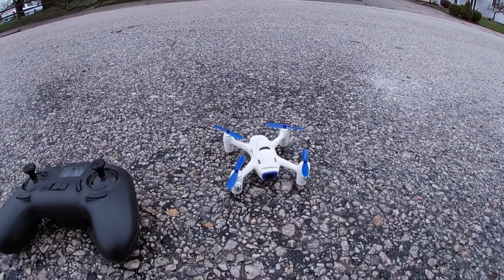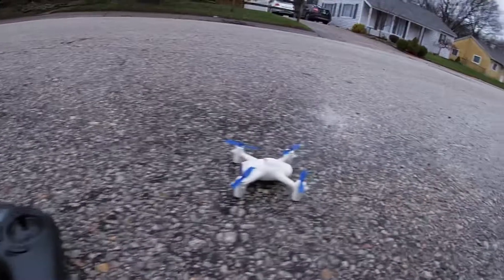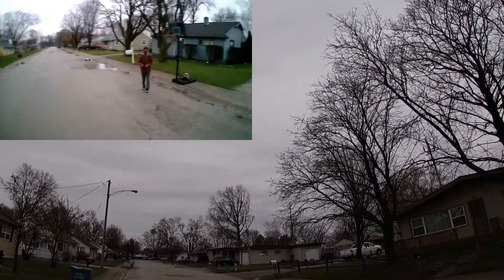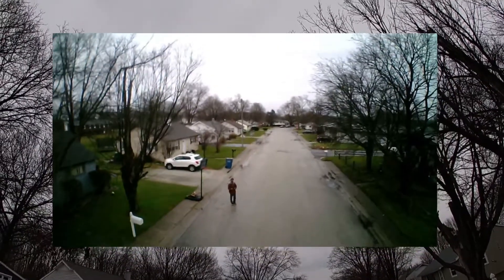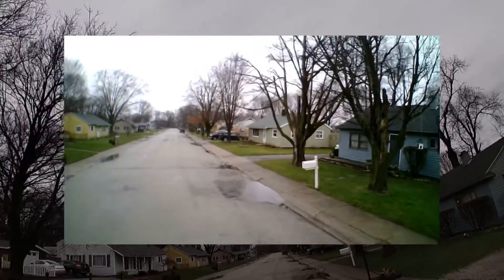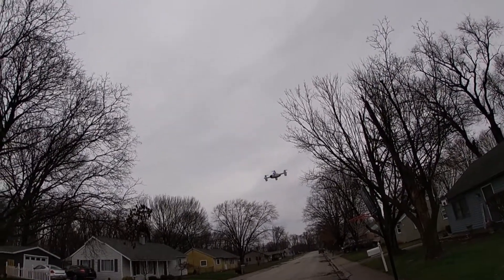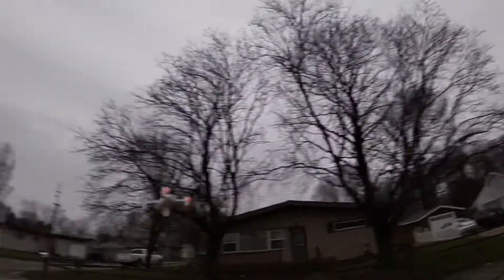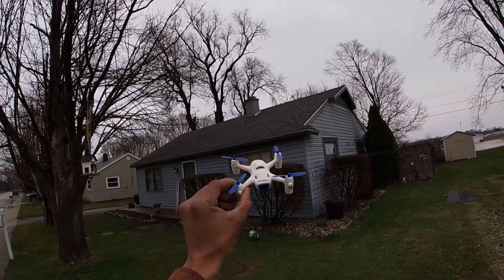Hubsan X4 Cam Plus H107C+ - Quick Flight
Hubsan X4 Cam Plus
H107C+

Quick Flight